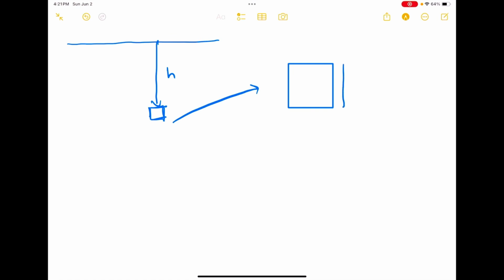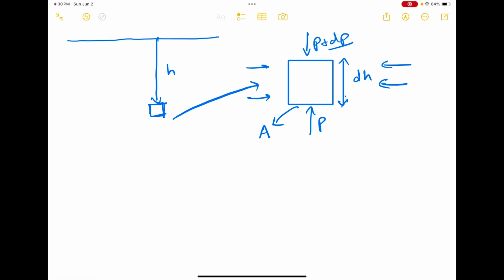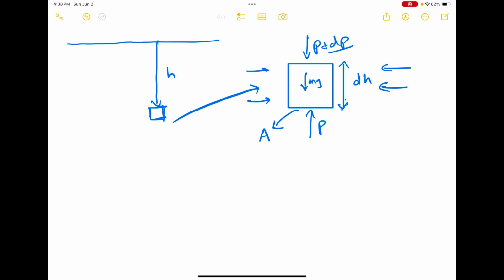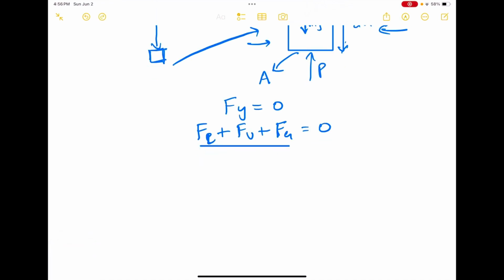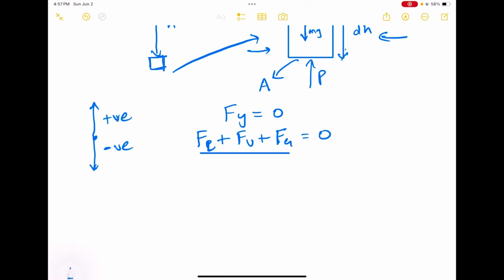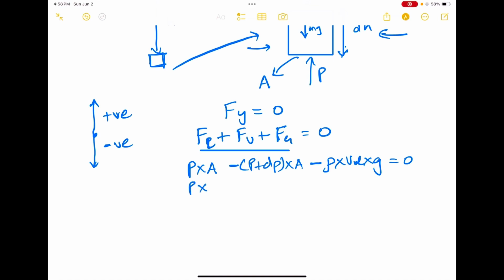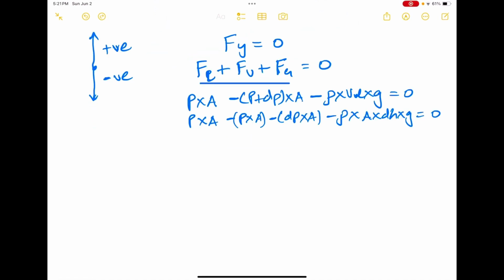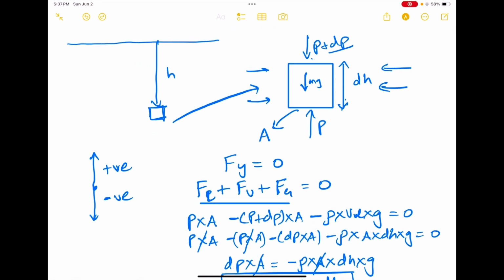Why the water is always trying to crush you? - The Hydrostatic Equation